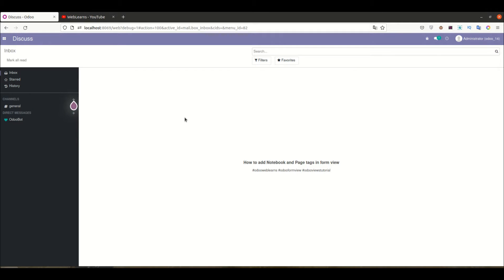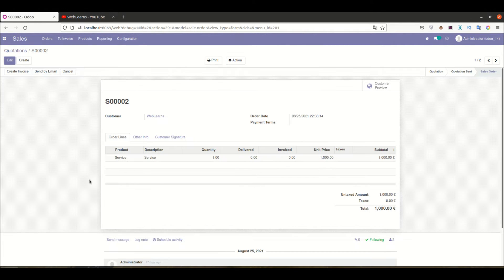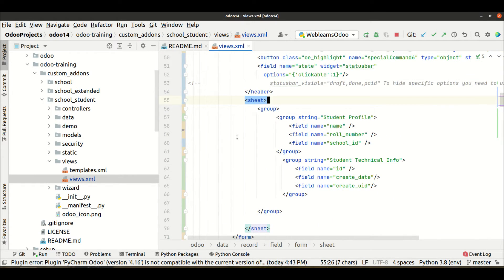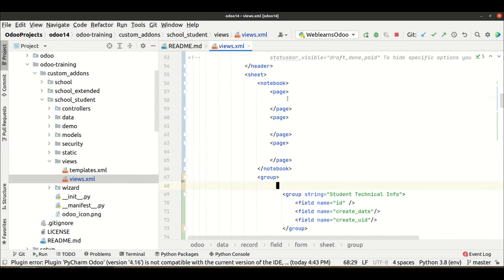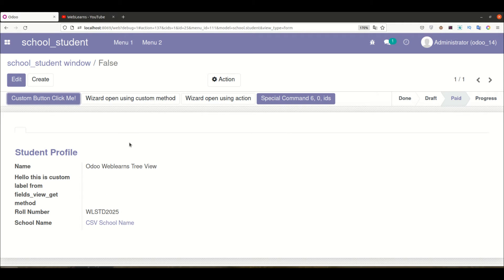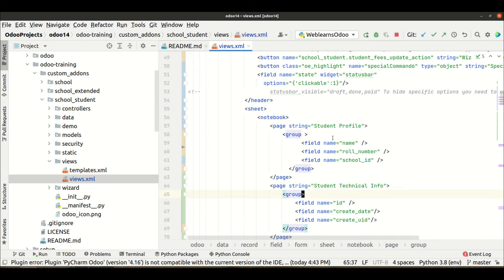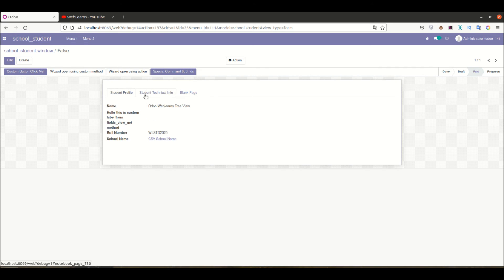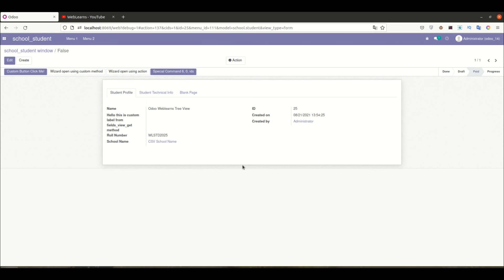How to add notebook and page tab in form view Odoo | Add multiple tabs in form view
How to add notebook and page tag in form view. Also add multiple tab feature in odoo form view. Please check till end of this discussion you will get idea.

In case you missed previous discussion about how to add clickable status bar please check below link.